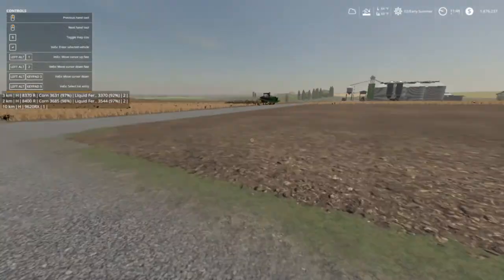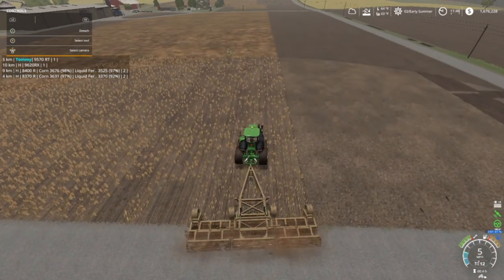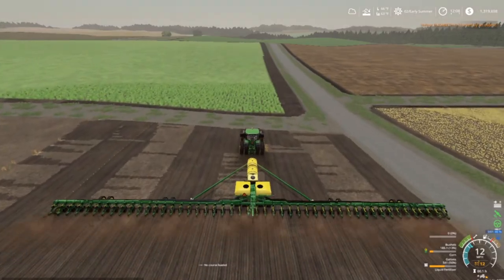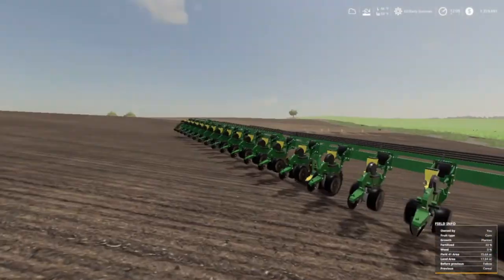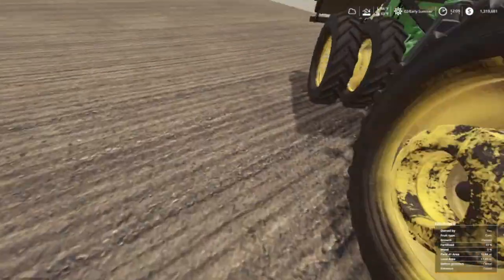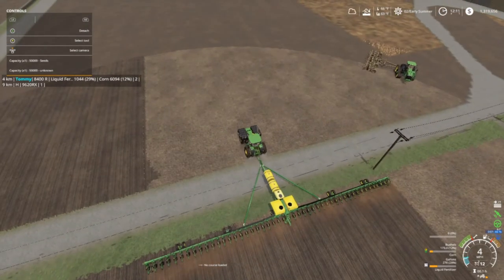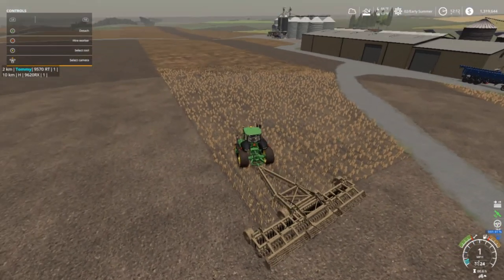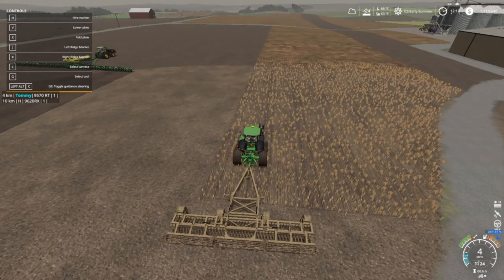Farming Simulator 19, Let's Play, (Roleplay) Lone Oak Farm Ep. 53 Planting Corn!!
My Mail:
Tommy Miller
15 Trailer City Road
Luxora, AR 72358
Credit Music:
YouTube Library
If_I_Had_a_Chicken